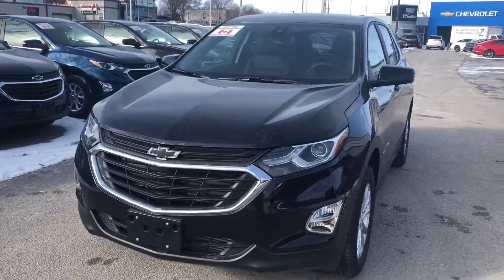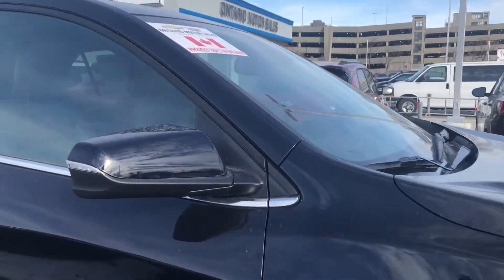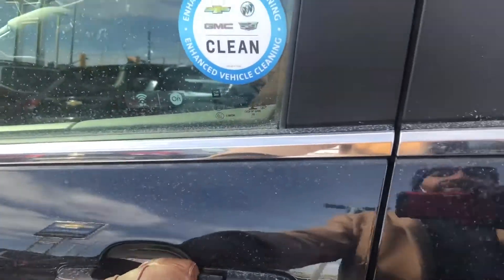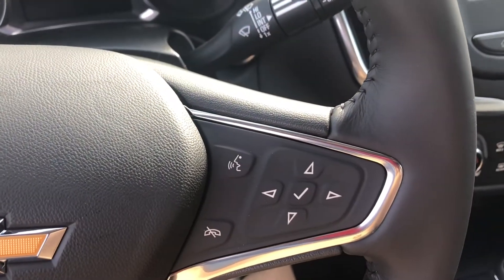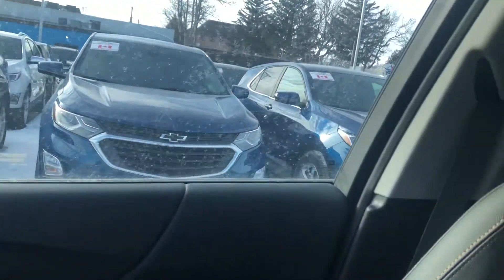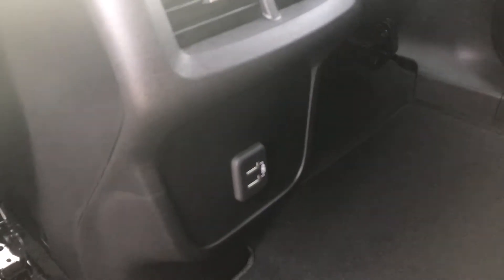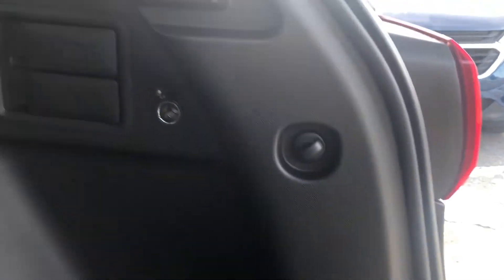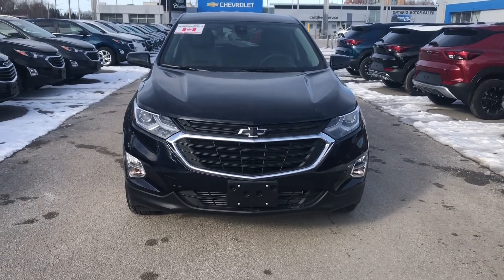2021 Chevrolet Equinox LT - AWD - LEATHER PKG - POWER LIFTGATE + MUCH MORE! Stock# T1130933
There, you'll find the full window sticker with all the specs mentioned and more! Our knowledgeable staff want to show you why we are leaders in finding your next ride that you will LOVE!